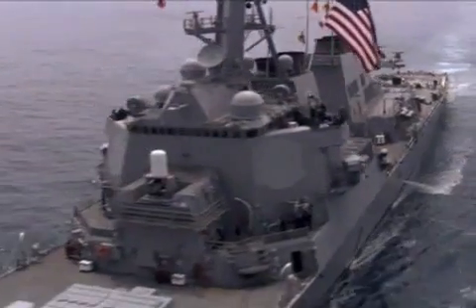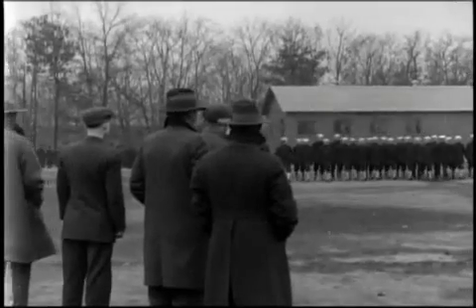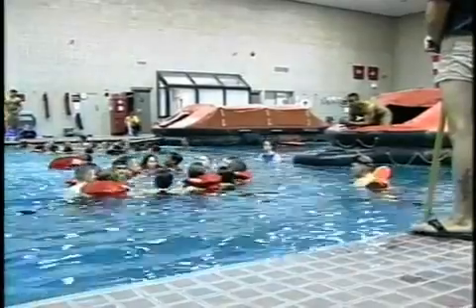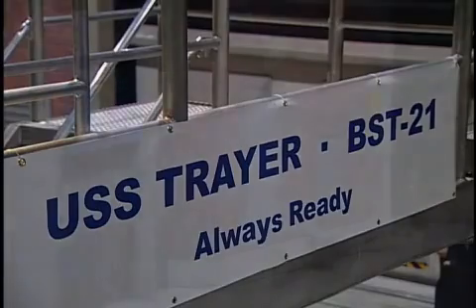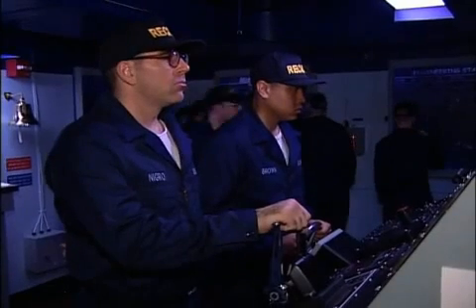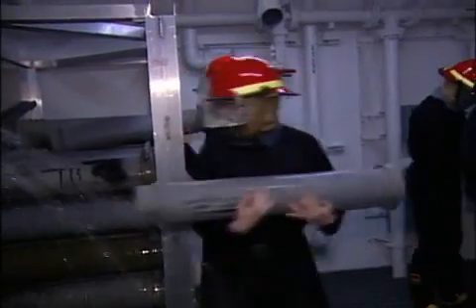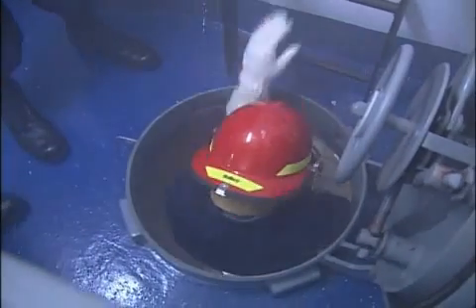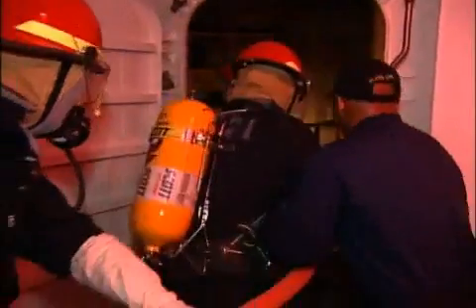Battle Stations 21 - Navy Boot Camp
*** Rare Find ***
Courtesy of Facebook RTC Learning Navy Boot Camp
It's the only remaining video when Battle Stations 21 was developed.  This video was for high ranking Navy senior leadership to view. Since public funds were used in the making of the film, it was released as "Approved for Public Release. Distribution Unlimited".